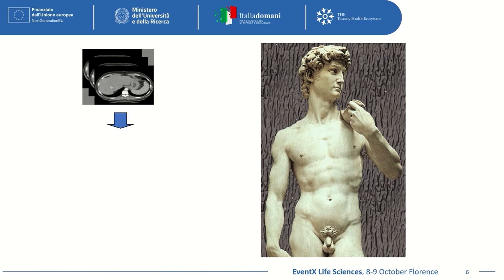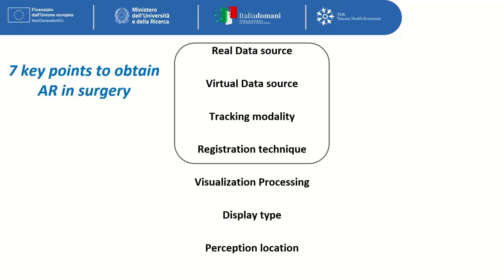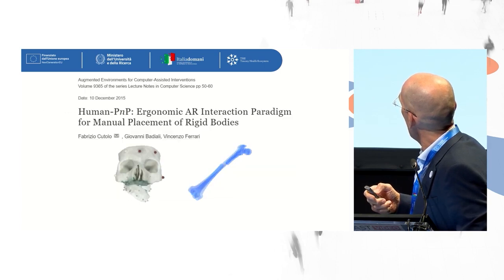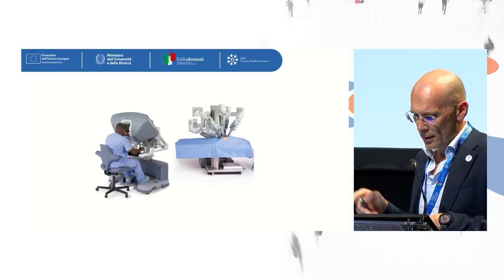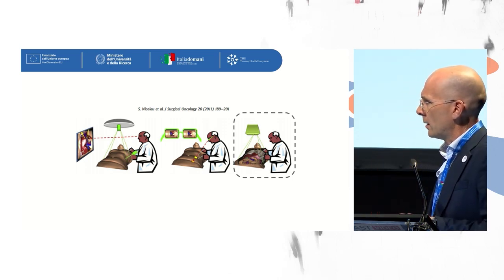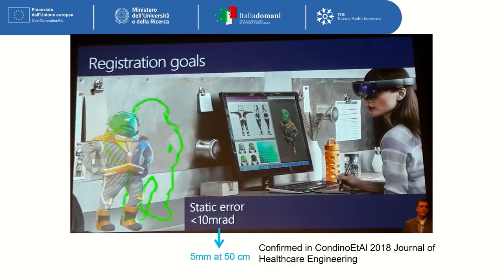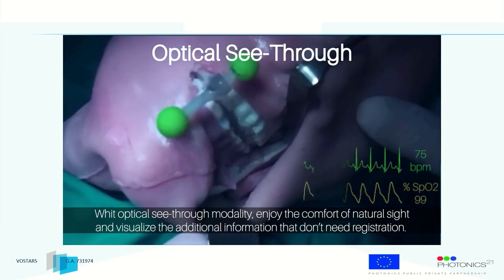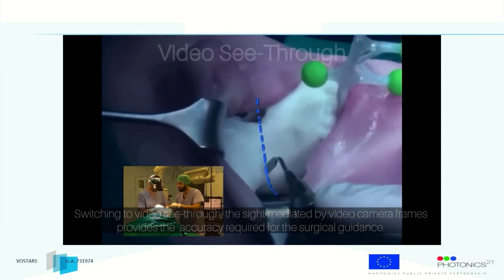Guiding medical procedures with Augmented Reality by extending the surgeon’s capabilities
Guiding medical procedures with Augmented Reality by extending the surgeon’s capabilities and integrating with clinical practice
Speaker: V. Ferrari (UNIPI)

EventX Life Sciences - Crossroads in healthcare,  Conference day 9.10.24
Innovative non pharmacological approaches session

EventX Life Sciences is realized within the activities of the project “THE – Tuscany Health Ecosystem”, National Recovery and Resilience Plan (NRRP), Mission 4, Component 2 Investment 1.5, funded by the European Union – NextGenerationEU.